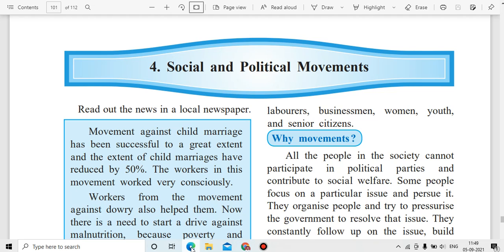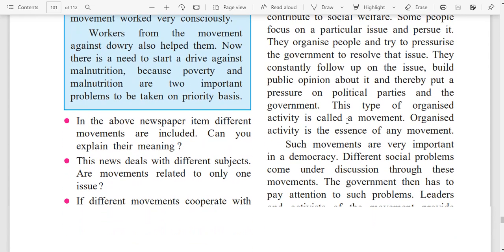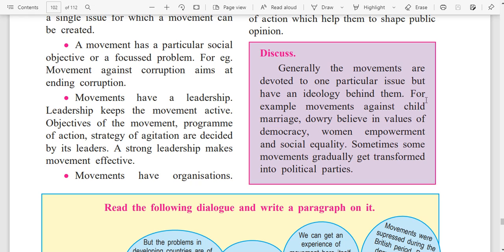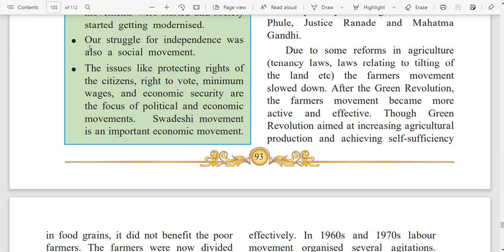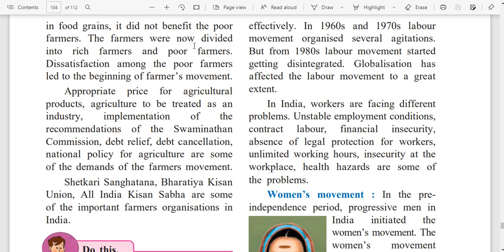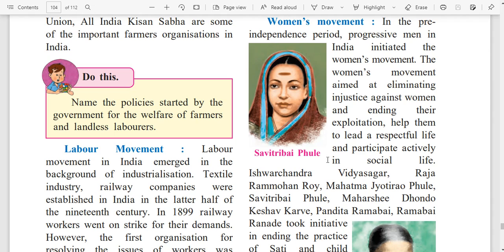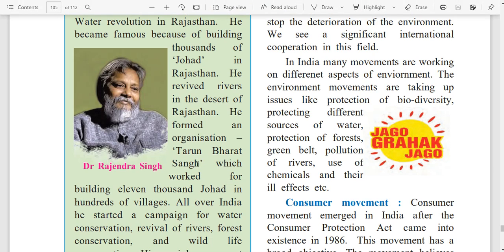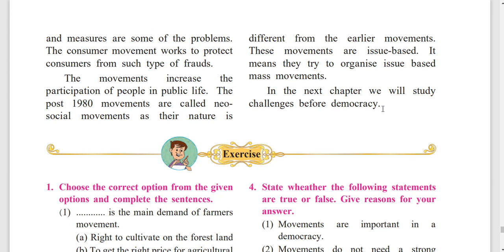4, Social & Political Movements, Class X, Civics, Maharashtra Board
Read Chapter 4, Social & Political Movements, Class X, Civics, Maharashtra Board